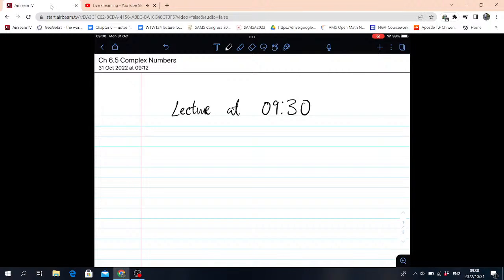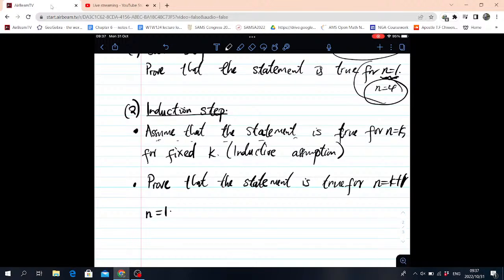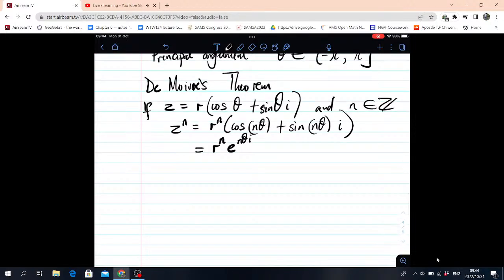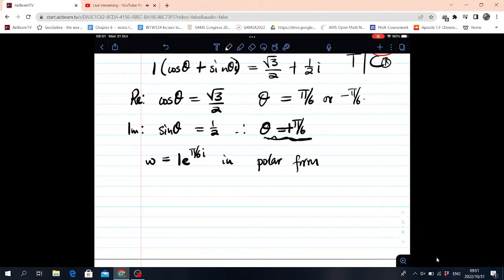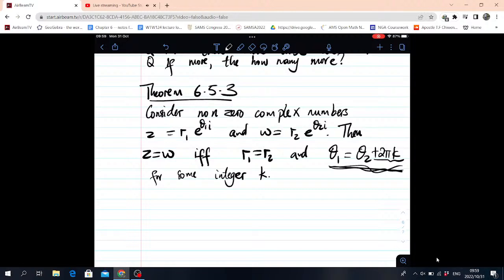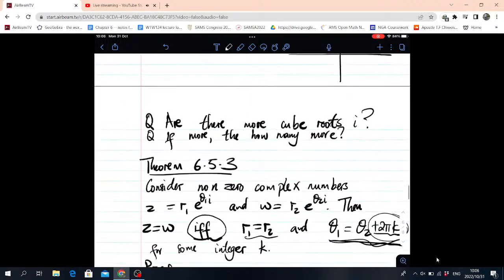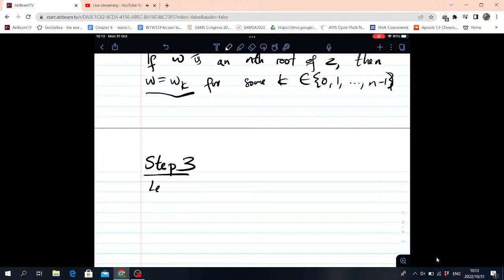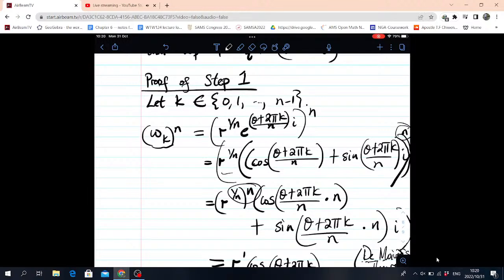Lecture 49 Mo